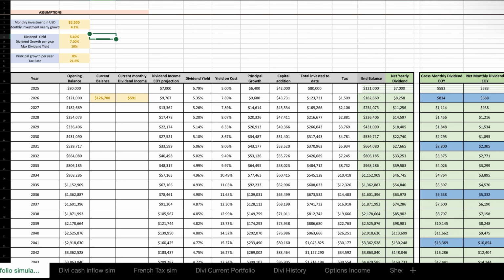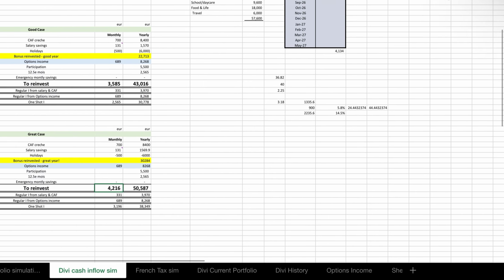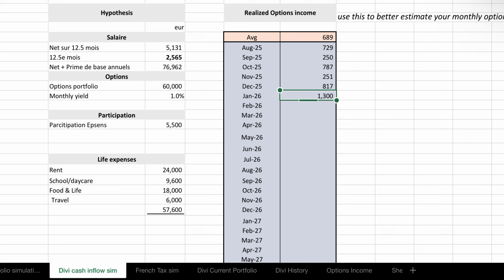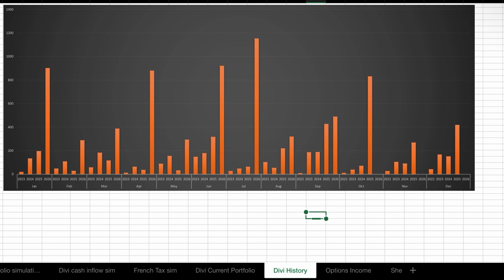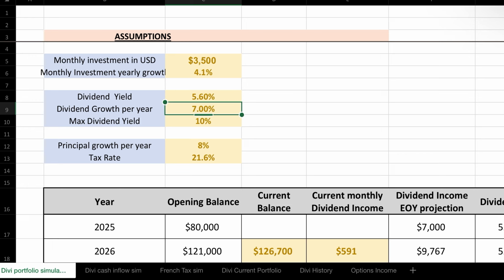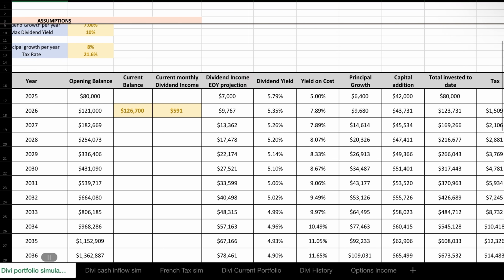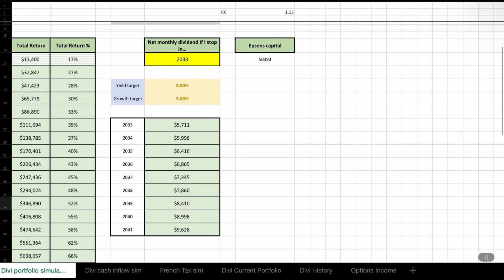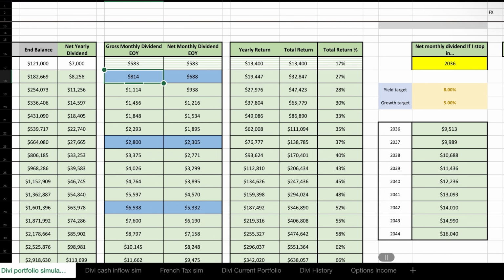$1M or Bust – My Financial Independence Tracker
Welcome to INVEST FOR FIRE– Your Home for UCITS Dividend Investing.

Are you a European investor tired of hearing about US-only funds like SCHD and JEPI? You’re in the right place. This channel is dedicated to helping investors build a sustainable, passive income stream using high-quality, UCITS-compliant ETFs that we can actually buy.
I specialize in "The Dividend Machine" strategy—a balanced approach that combines global growth, European quality, and high-yield income boosters to create a portfolio that works as hard as you do.

What we cover on this channel:
• Deep Dives: Comprehensive analysis of UCITS ETFs like TDIV, ISPA, and EHDV.
• Income Boosting: Strategies for using covered call ETFs like XY7D to maximize monthly cash flow.
• Portfolio Strategy: How to diversify across sectors and currencies to protect your capital.
• Market Updates: Real-time looks at dividend yields, expense ratios, and total returns for the best European-available funds.

My Goal: To bridge the "Income Gap" for international investors and provide the tools you need to reach financial independence through dividends.

Join the Community:
💬 Comment on my videos to share your favorite tickers or ask questions.